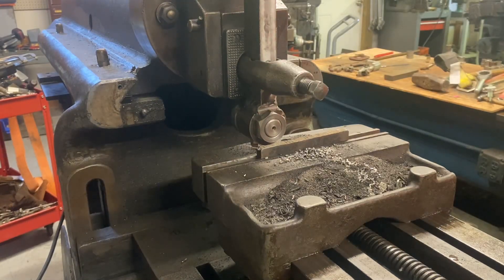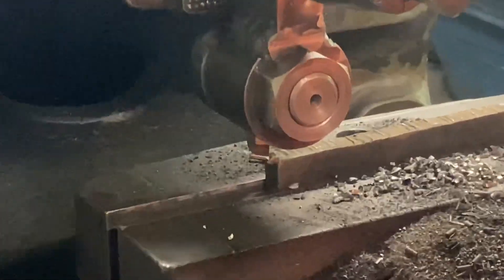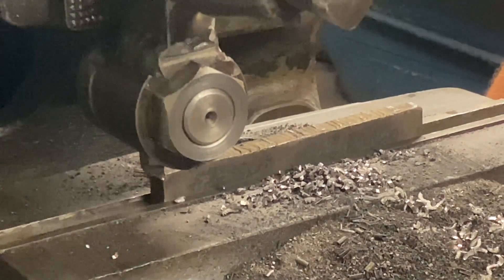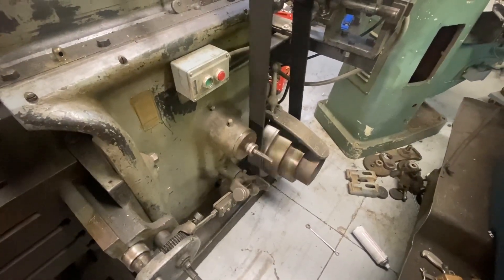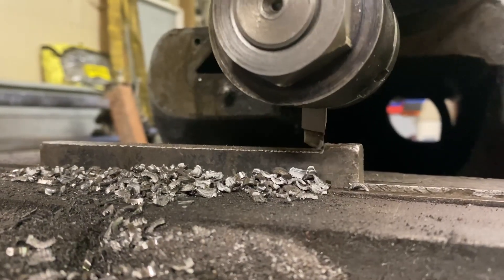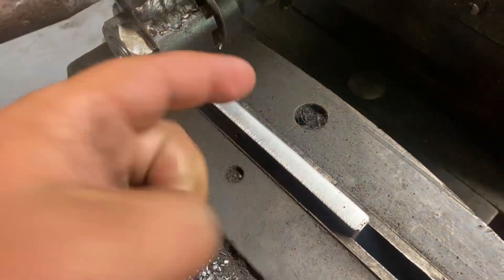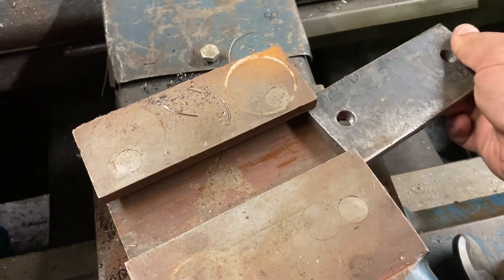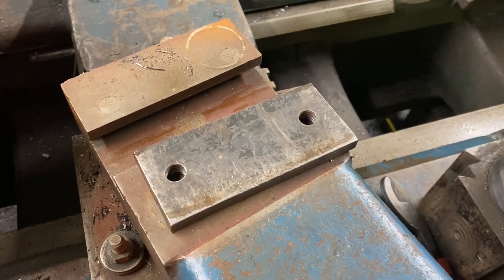Machining a toolpost hold down clamp on the shaper